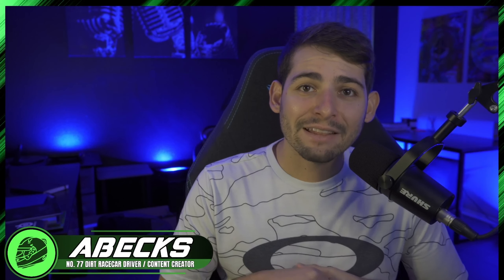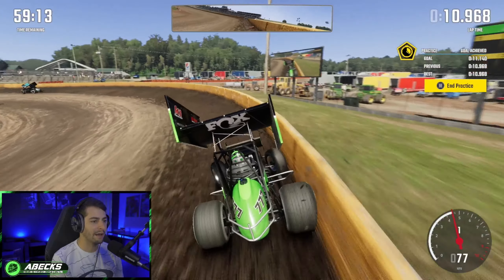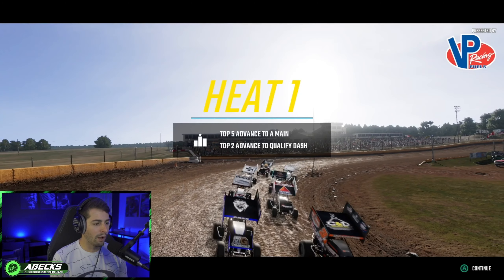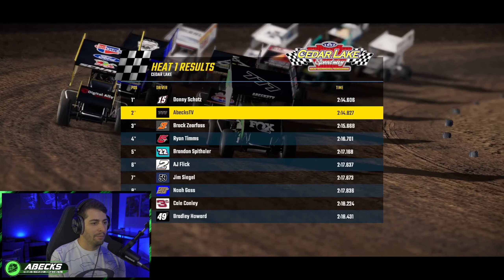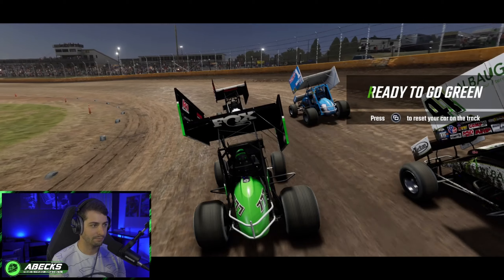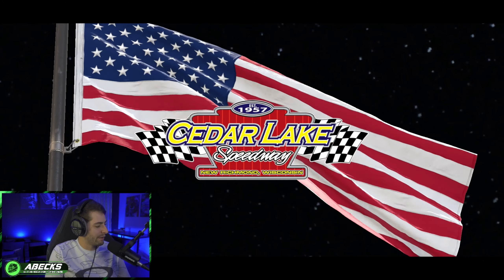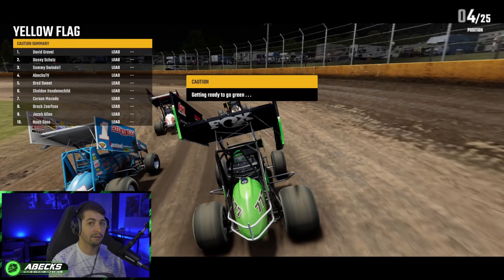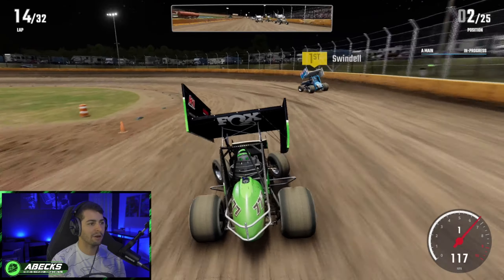World of Outlaw 410 Sprint Cars at Cedar Lake Speedway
World of Outlaw 410 Sprint Cars at Cedar Lake Speedway. In todays video, I am back in the 410 sprint cars. I feel like I am starting to get the hang of driving these outlaw sprint cars.